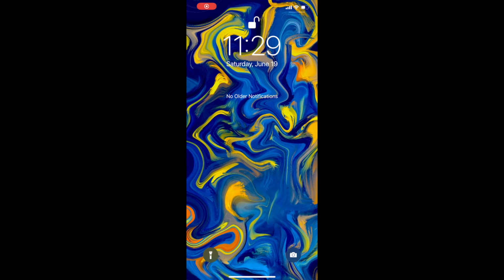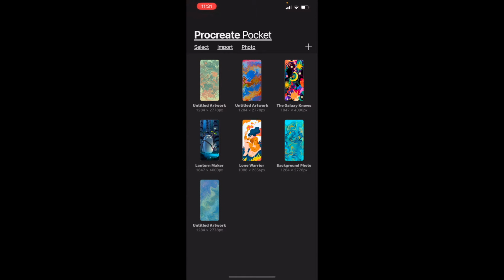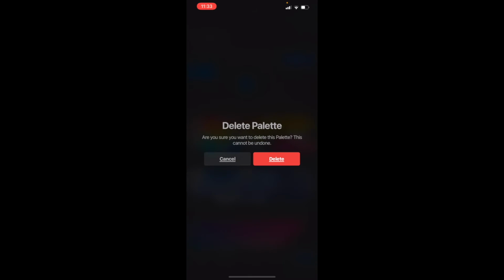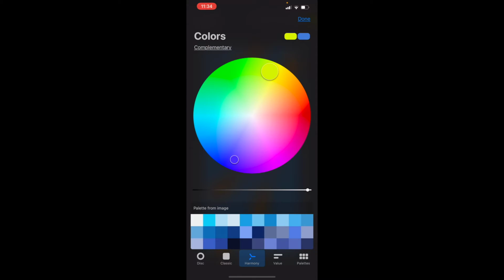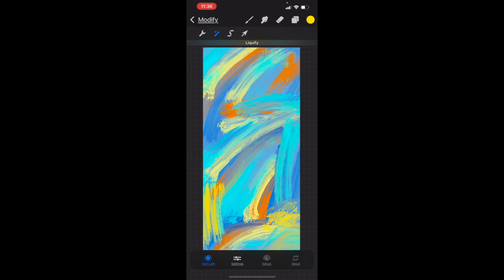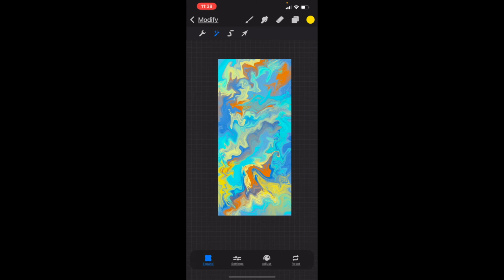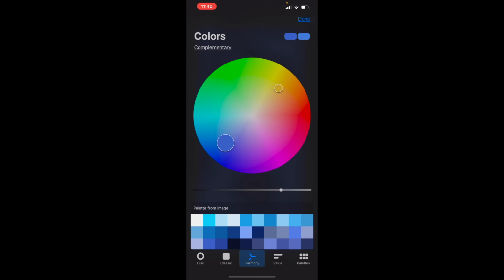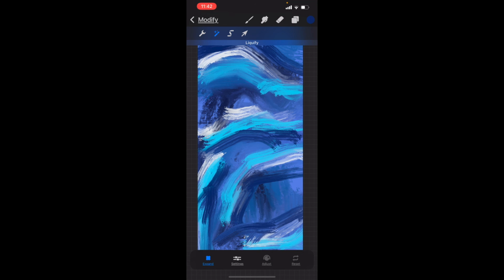How to make a acrylic wallpaper in Procreate